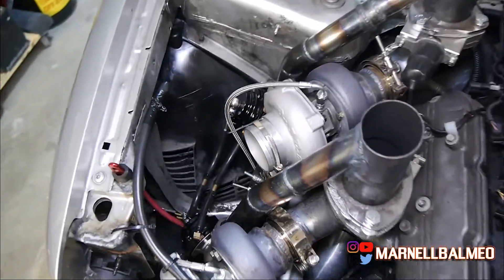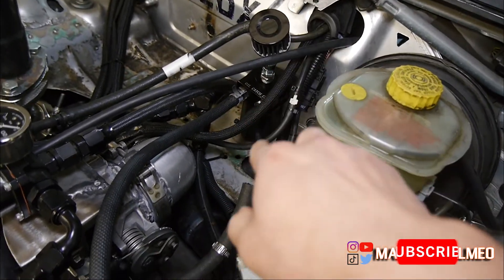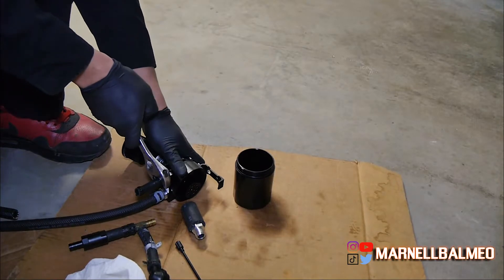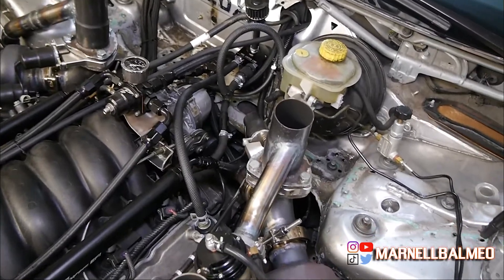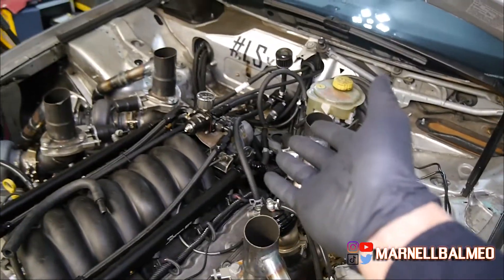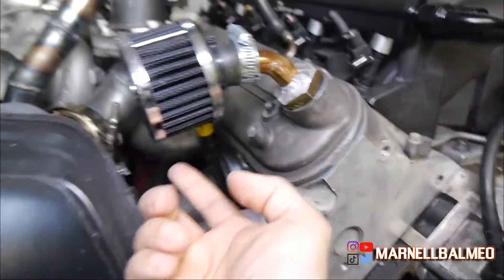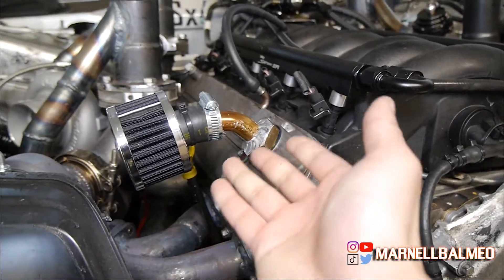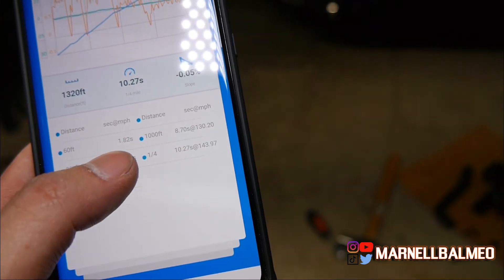Revisiting the poorly designed PCV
I'm definitely learning a lot more about PCV setup than I ever thought I'd need.
At Least now I have a better understanding on how to best design a high hp PCV setup.